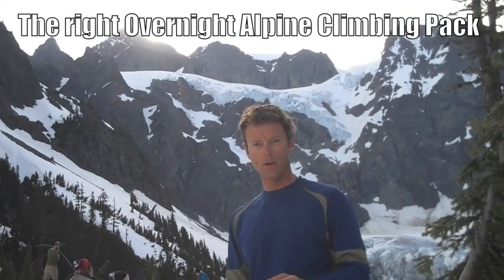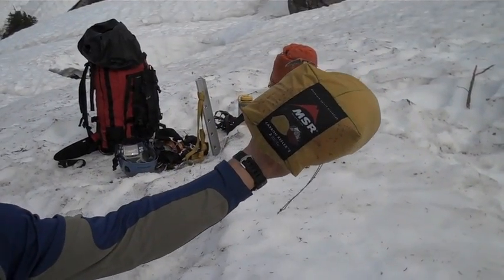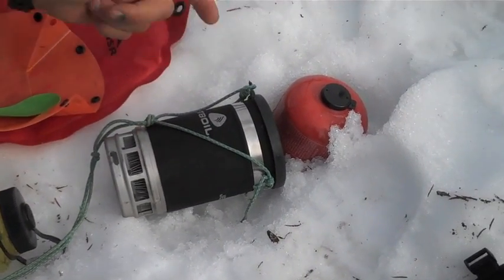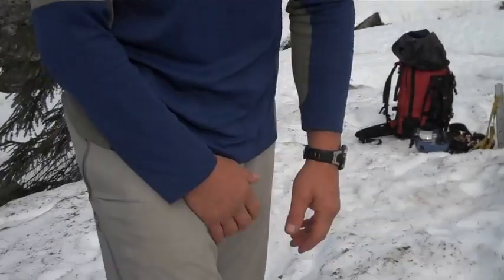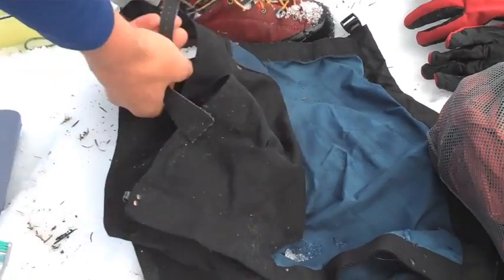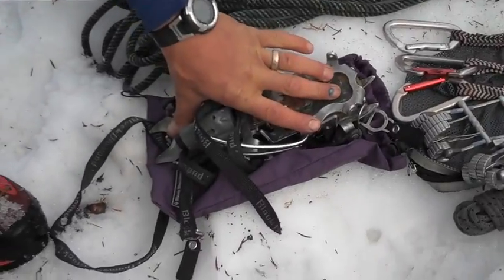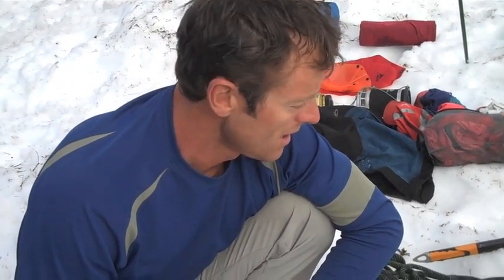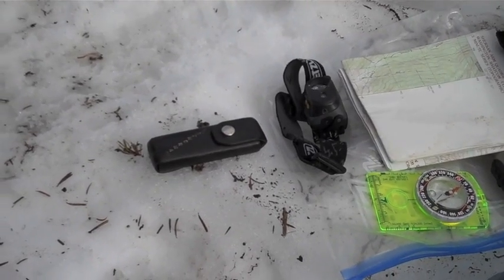Packing for an Overnight Alpine Ascent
Martin Volken - an IFMGA Guide and owner of ProGuiding Service of North Bend, WA - takes time before a recent trip to describe what exactly should go into a pack for an overnight alpine ascent.  Martin reviews all the essential gear - his 'house' equipment, his personal equipment, the technical equipment, and the safety gear - and then shows us how it all easily fits into his pack.